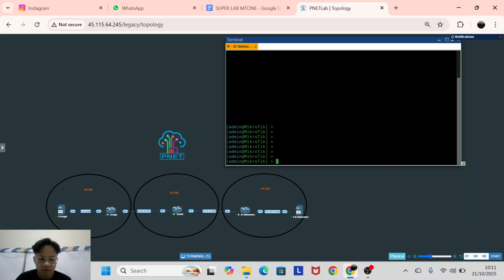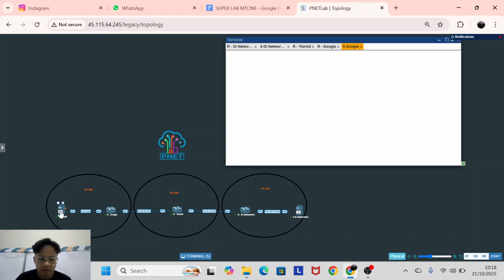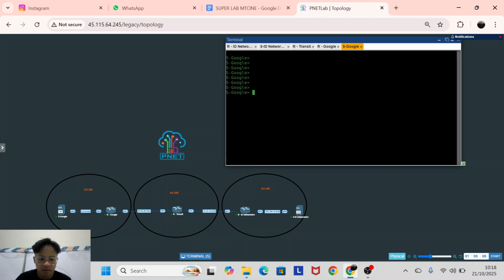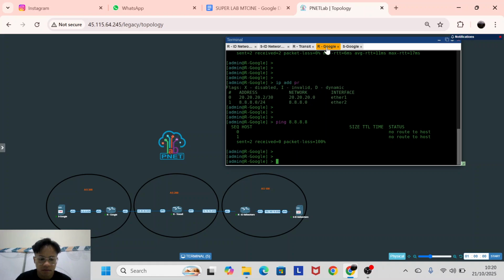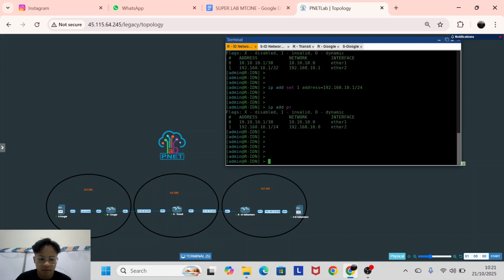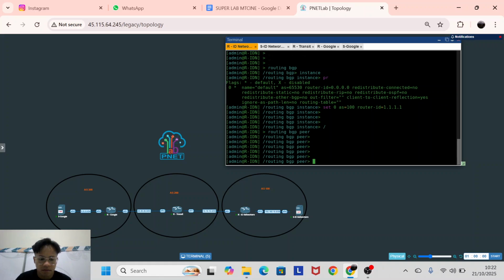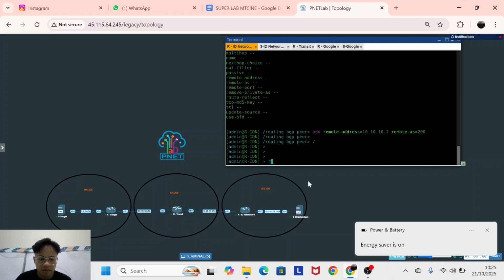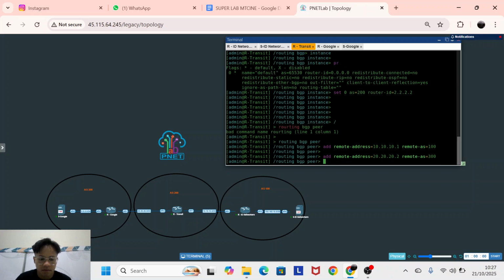Tutorial basic BGP 1